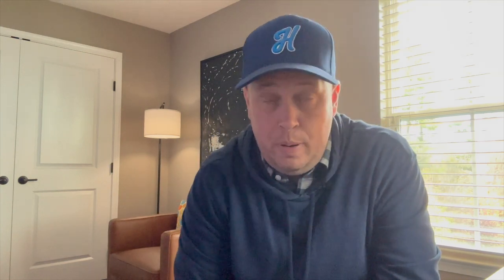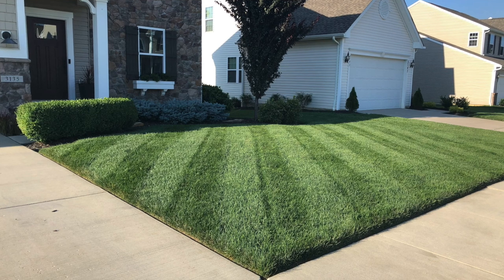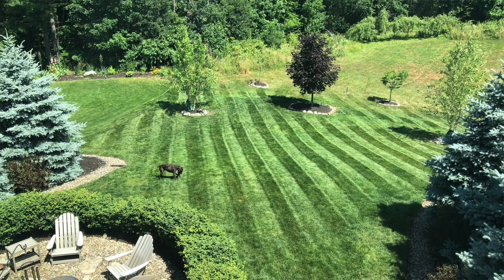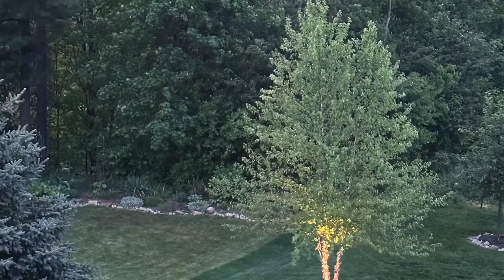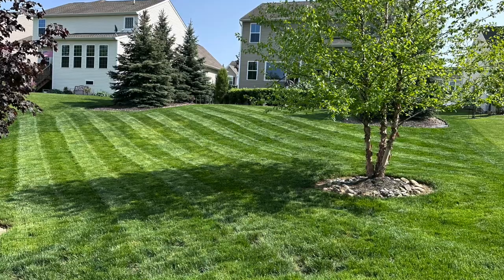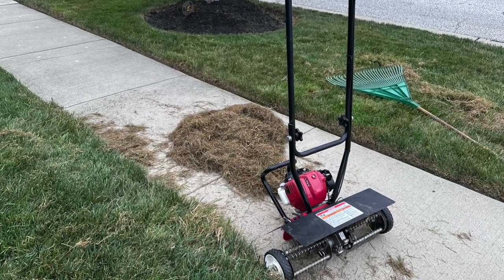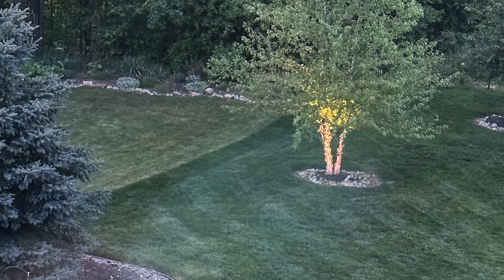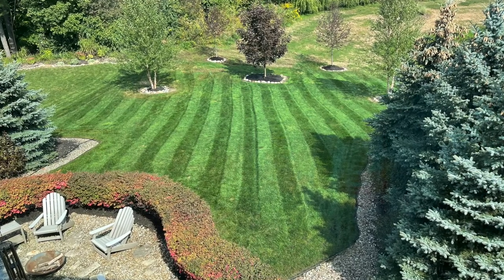How to keep your yard looking great- every year. Lawn stripes// over-seeding// thatch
Jeff shows the world how he attempts to dominate his 'hood with incredible stripes and an annual fall lawn renovation.

Jeff talks about aeration, detaching, and much more.

If you want the best lawn on the block---watch this video!